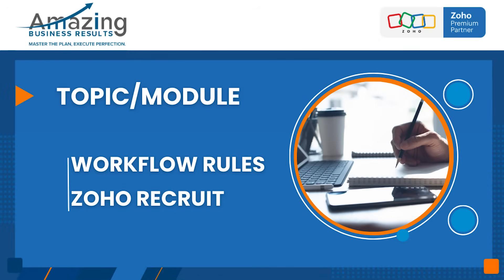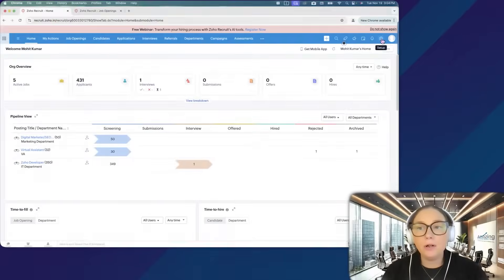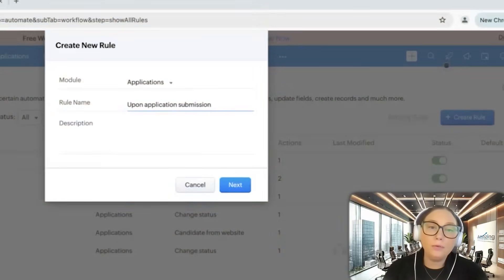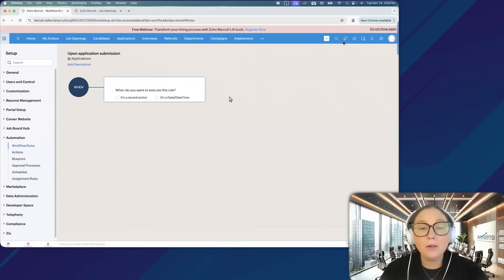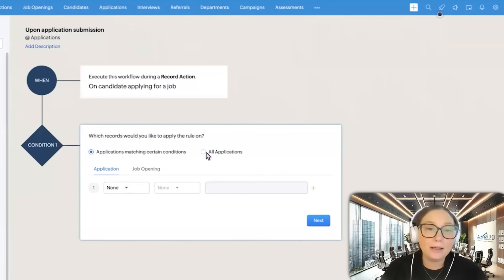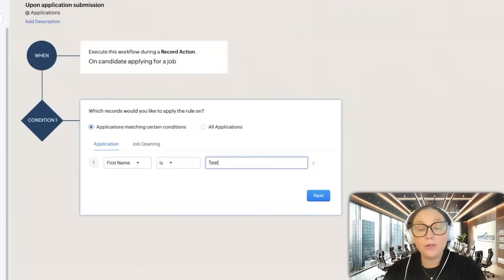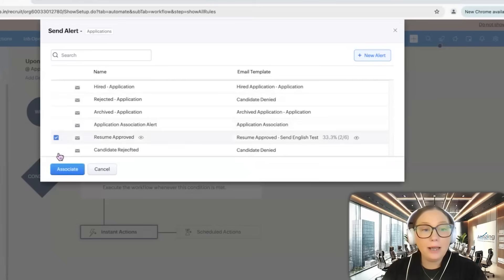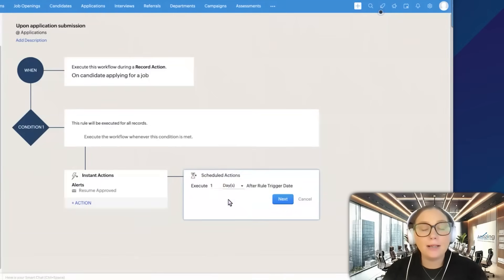Workflow Rules in Zoho Recruit: Boost Your Hiring Efficiency!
Learn how to automate your recruitment process with workflow rules in Zoho Recruit. This video explains how to create workflows that trigger actions like sending emails when candidates apply for jobs. By setting up rules based on specific conditions, Zoho Recruit streamlines your hiring process, saving you time and ensuring consistent communication. Discover how to set up, test, and fine-tune workflows for maximum efficiency.

Unlock the full potential of Zoho with our free training and support packages

My Book

00:00 - Introduction to Workflow Rules
00:25 - Accessing Workflow Settings in CRM
01:07 - Creating a New Workflow Rule
02:26 - Defining Trigger Conditions
03:56 - Setting Actions and Publishing the Workflow